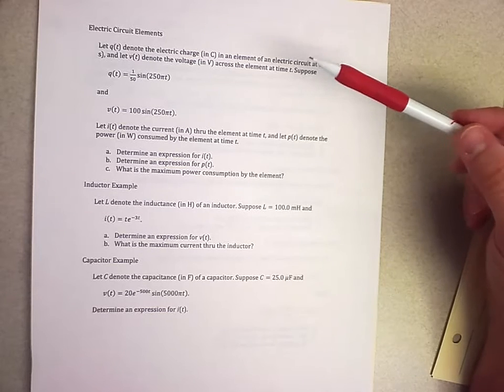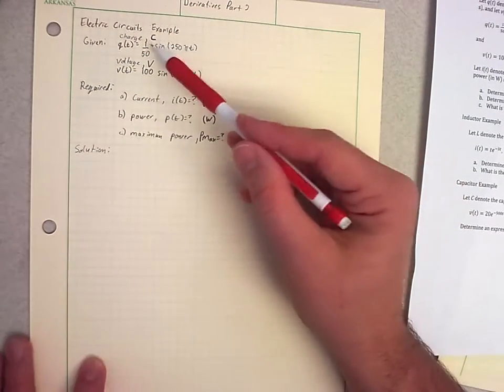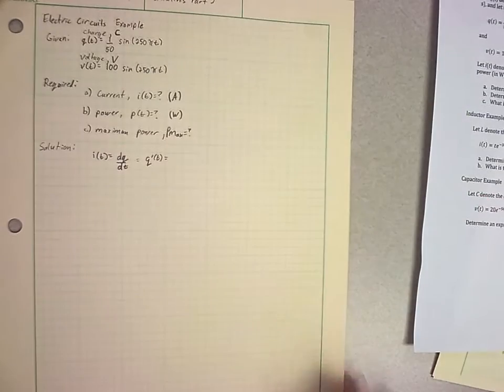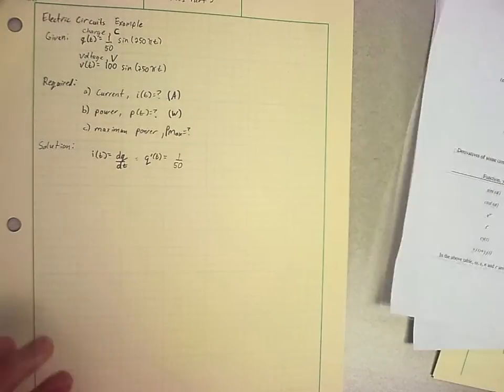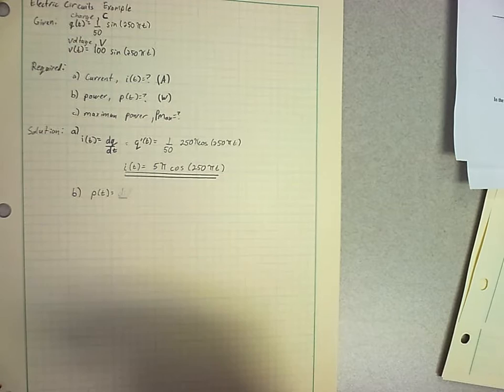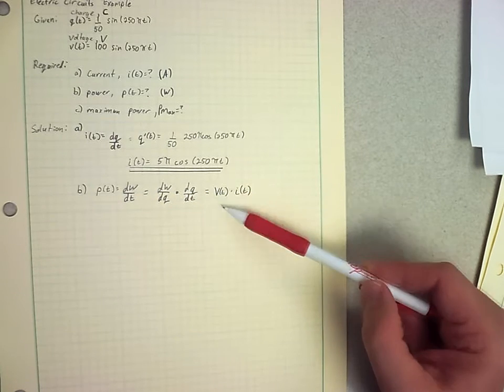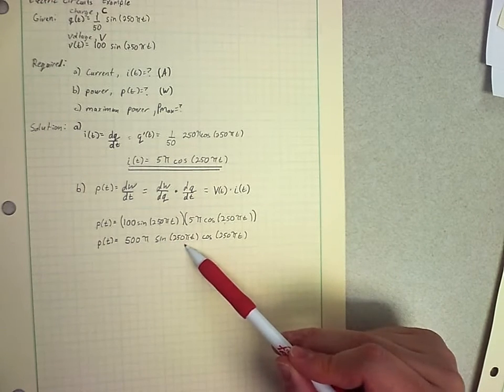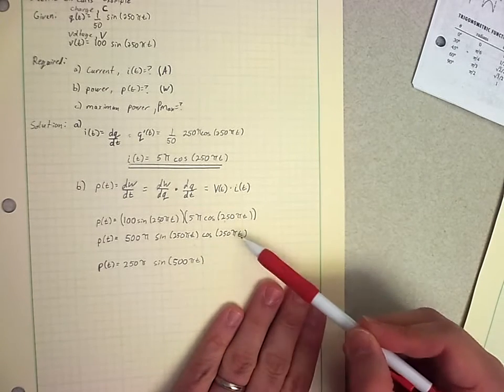Derivatives Circuit Example